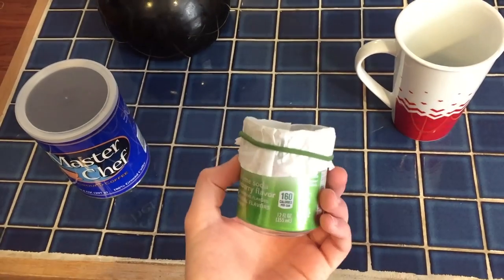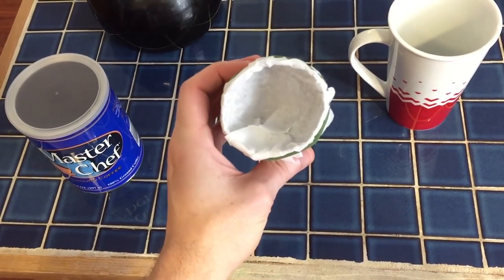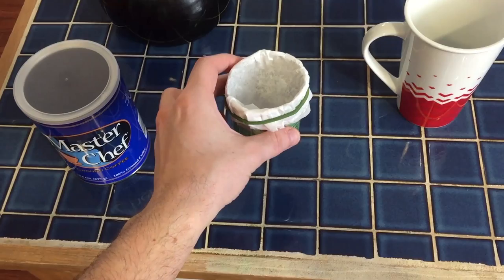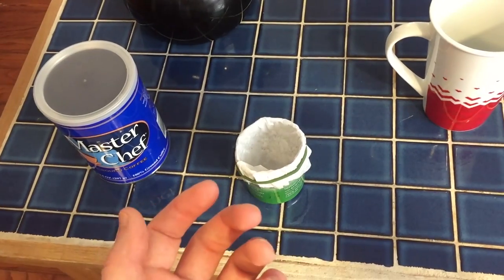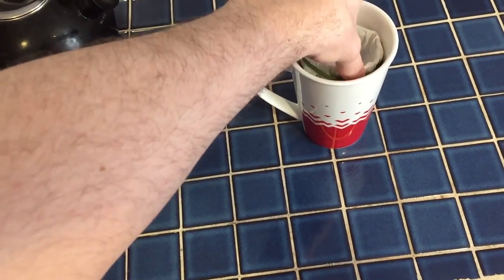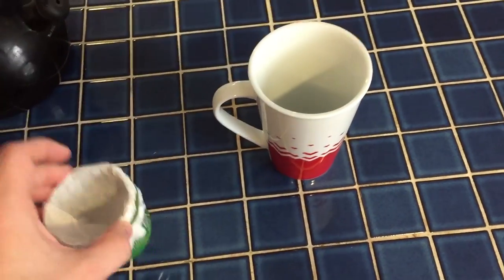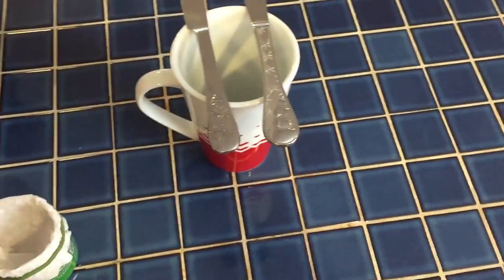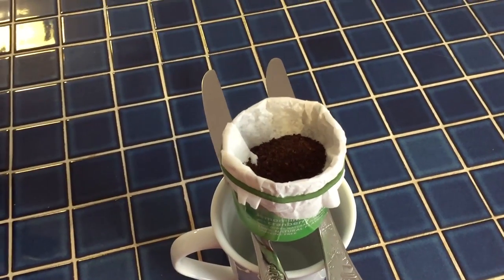DIY Soda Can Single Cup Coffee